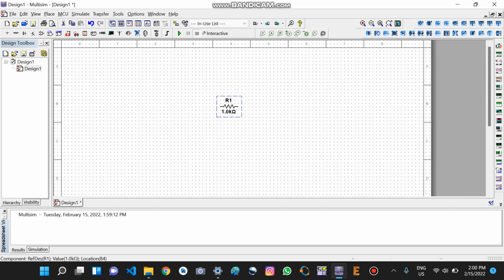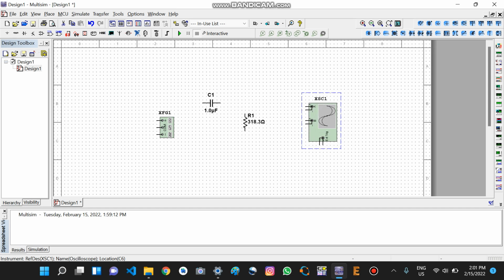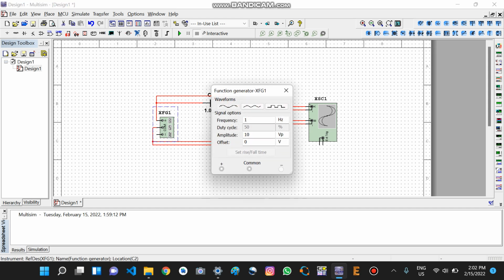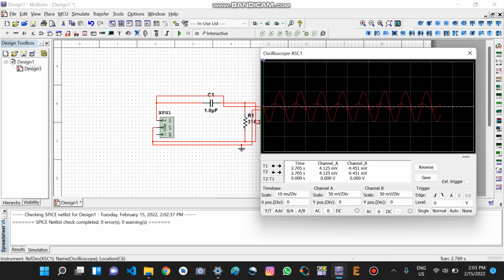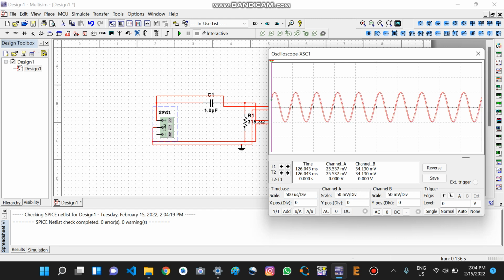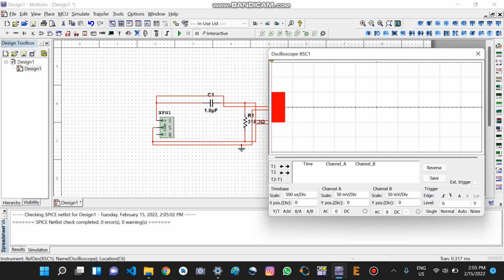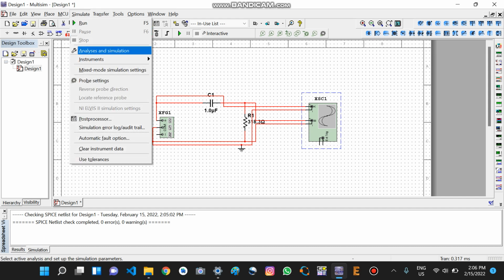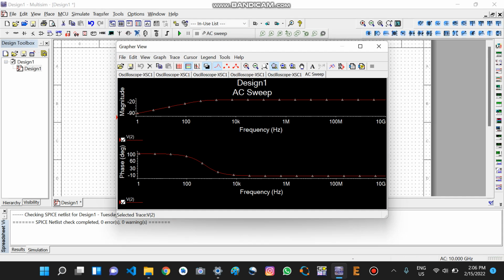High pass filter Multisim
Fc = 1/2πRC
Fc=500Hz
C=1uF
R = 318.3ohm